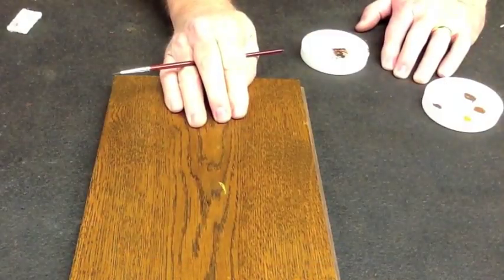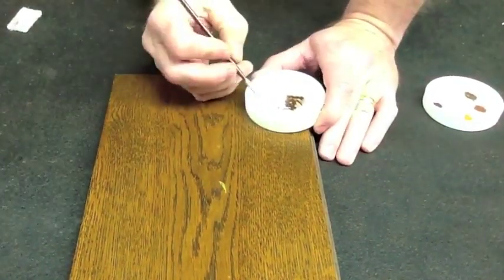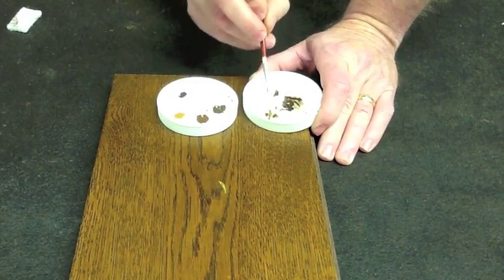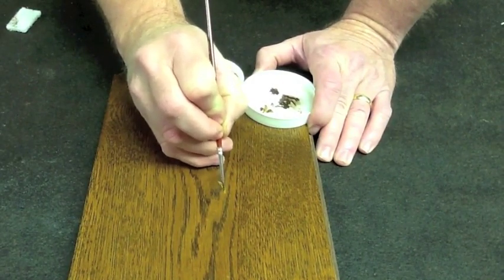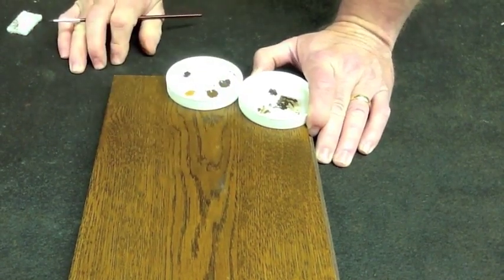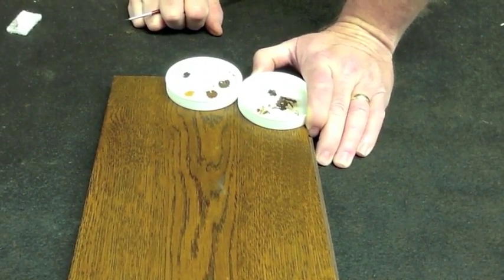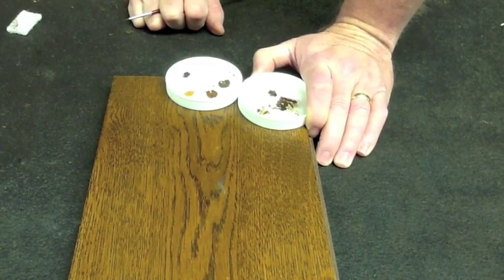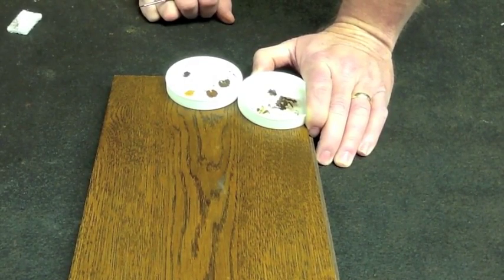Powder Wood Grain Touch Up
Wood Touch Up - Powder Wood Grain Touch Up